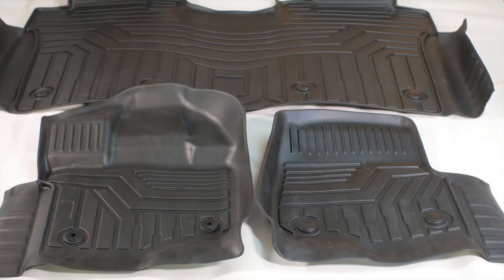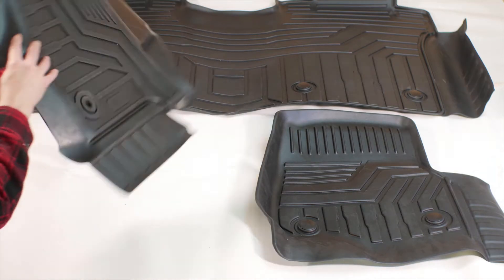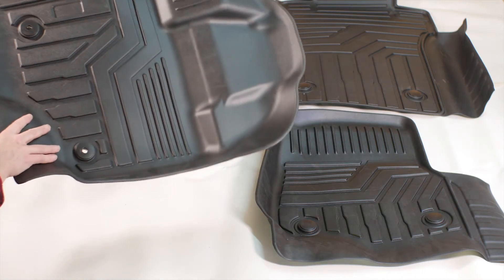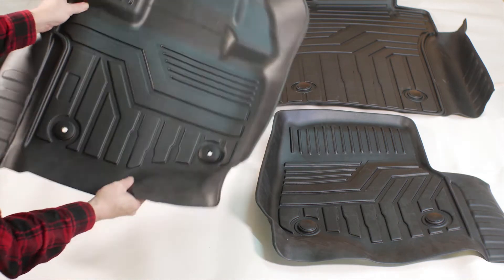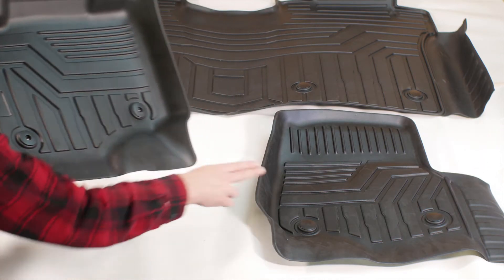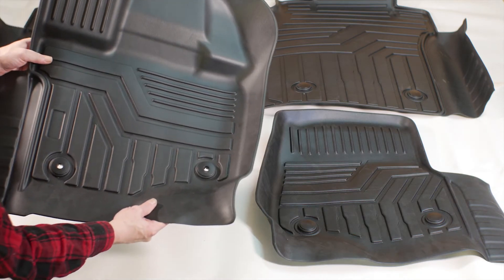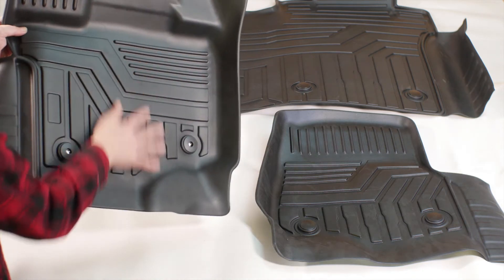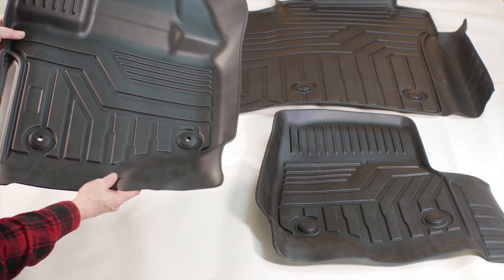Complete Floor Liner Set Front & Rear - Fits Ford F-150 2015 - 2019 Super Crew Cab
Compatible With The Following Vehicles
SuperCrew Cab Models:

• 2015 F-150
• 2016 F-150
• 2017 F-150
• 2018 F-150
• 2019 F-150
• 2020 F-150